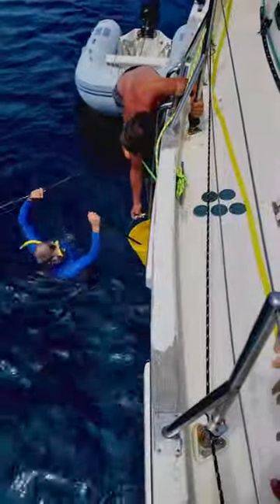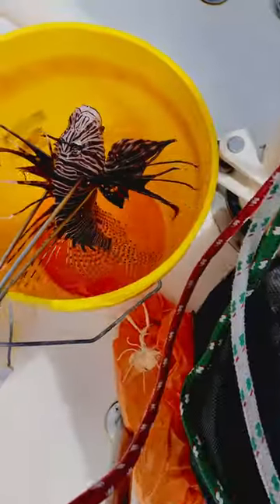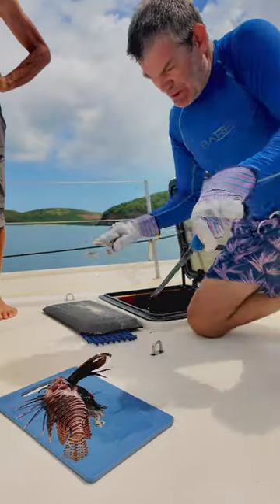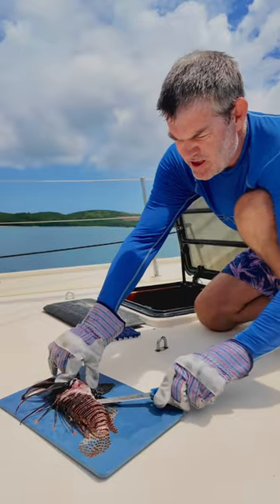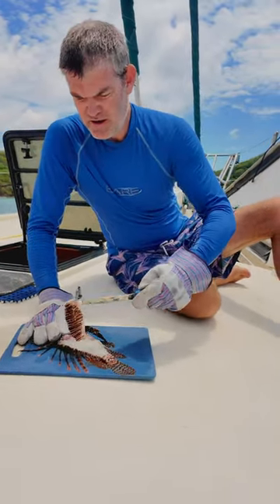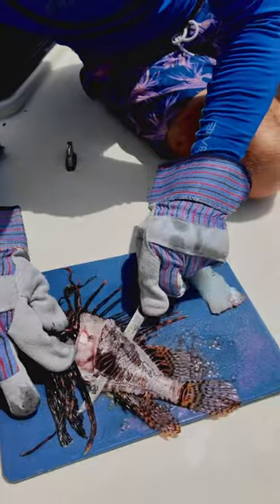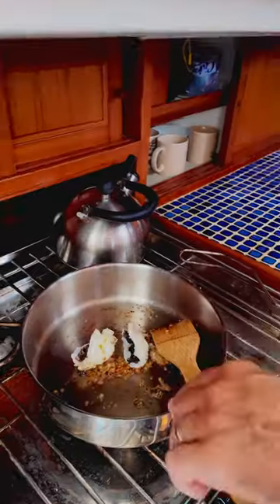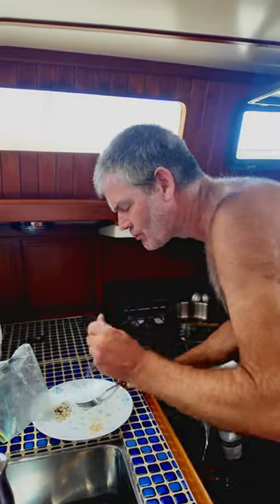We caught and ate a Lion Fish